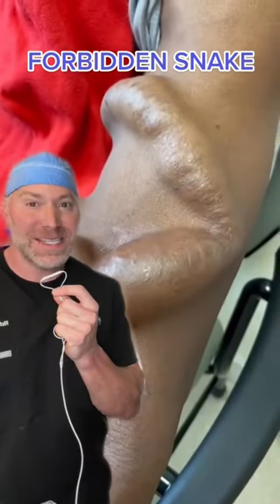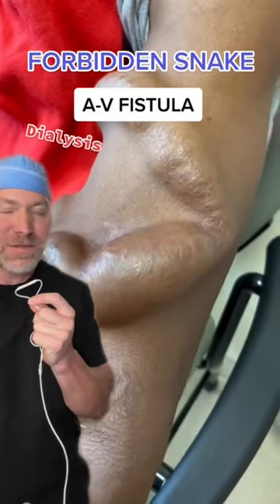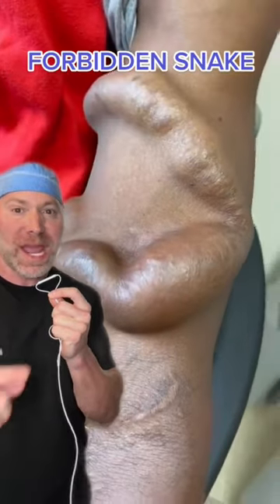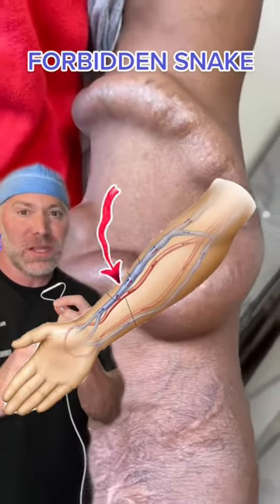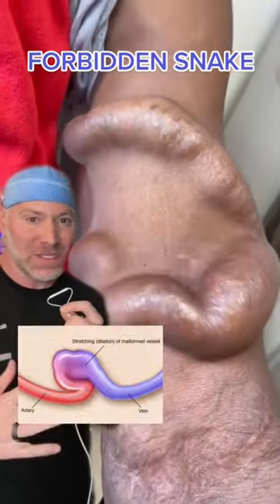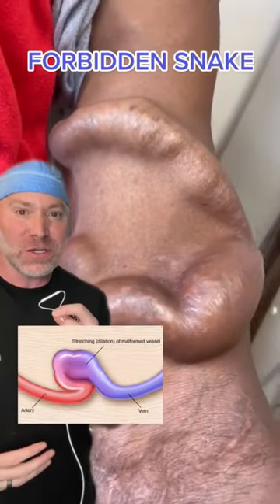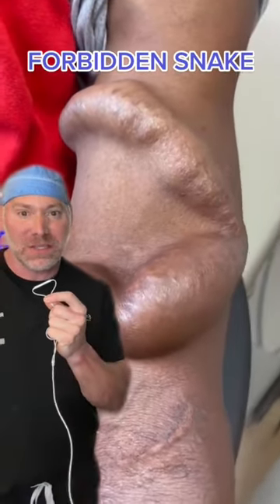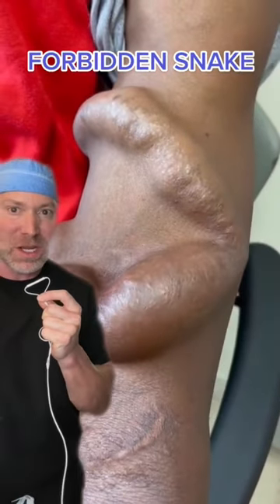Connecting an Artery to a Vein?! 😱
Doctor Ricky Brown breaks down an A-V fistula which is when you connect a vein to an artery in order to have easier access to the bloodstream for dialysis when the kidney isn’t working well.